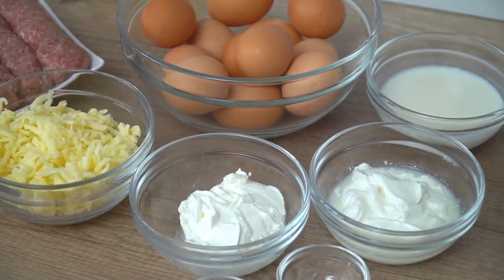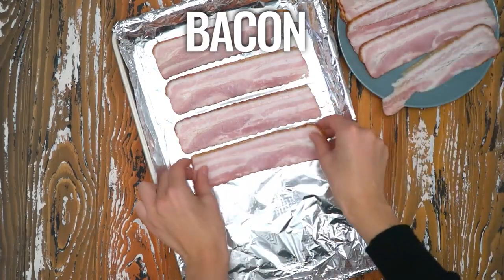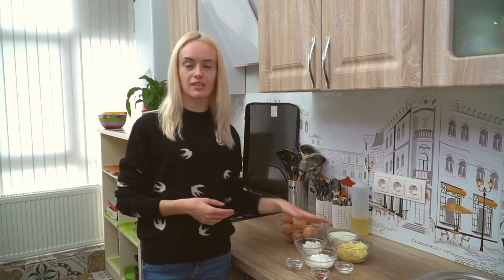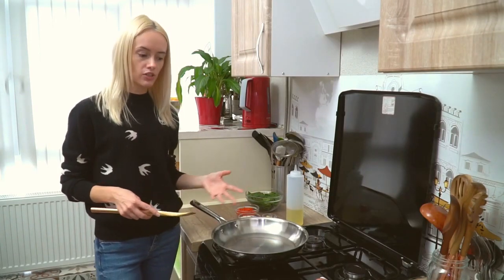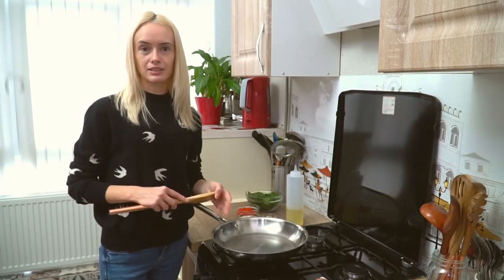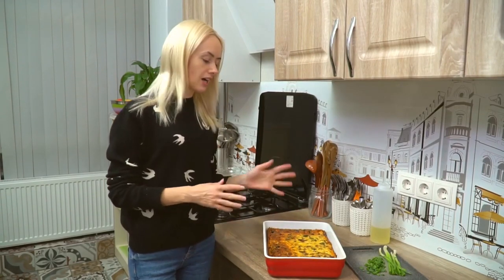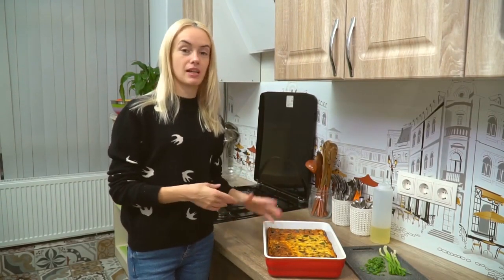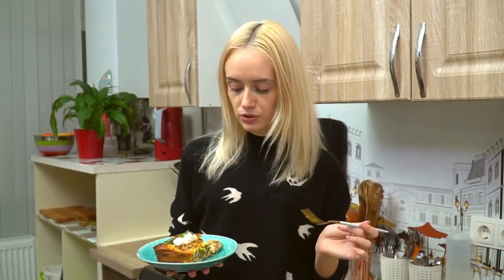Recipe for Sausage Breakfast Casserole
Sausage Breakfast Casserole is a hearty, healthy and filling breakfast, easily customized and that can be made in advance! Make this festive-looking dish with this easy recipe.

Breakfast Casserole is a hearty dish loaded with a variety of meats, veggies, and dairy with eggs as the base. It is as colorful as it is flavorful which is fit for the holidays.